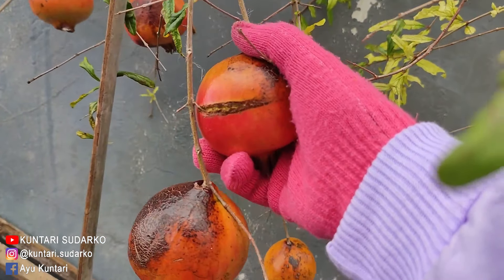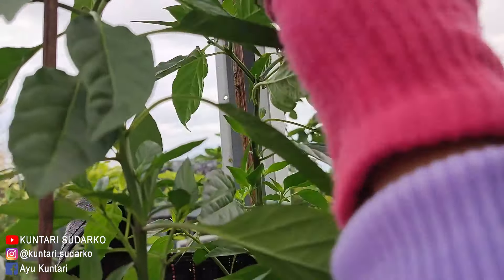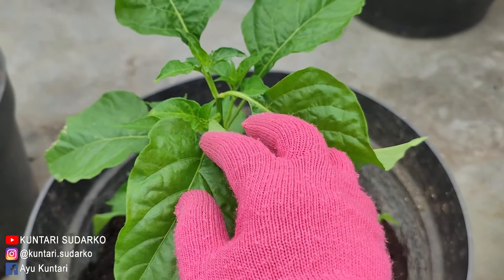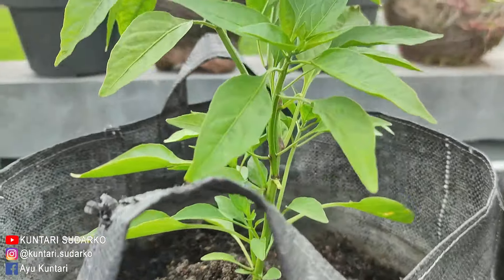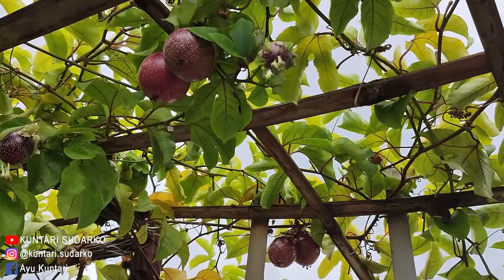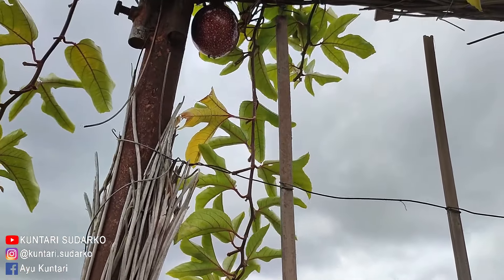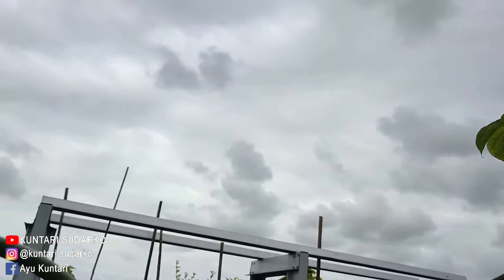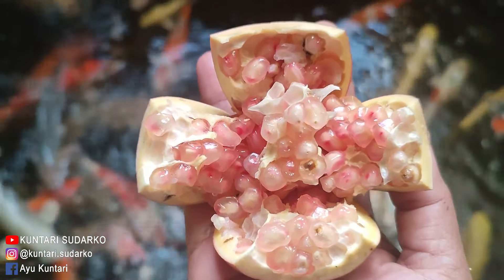Delima, Markisa, Samhong King //Review Delima Merah //Vid.201